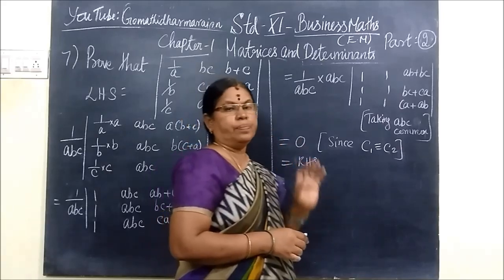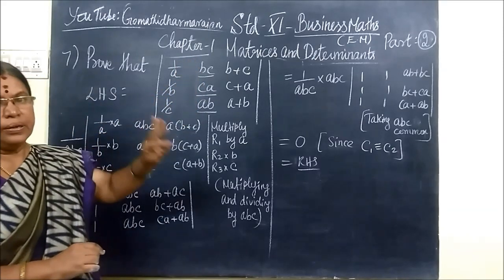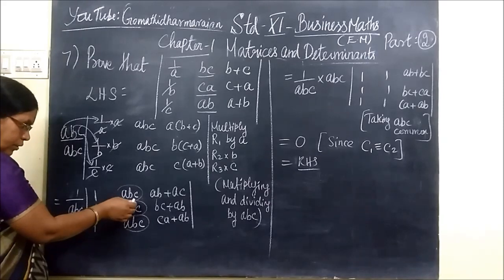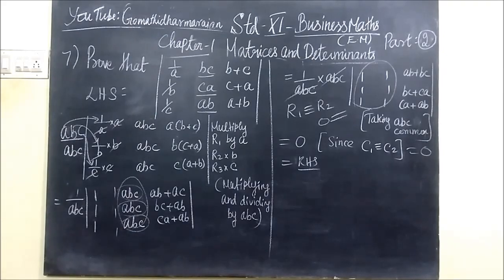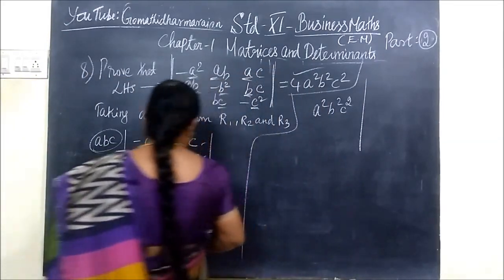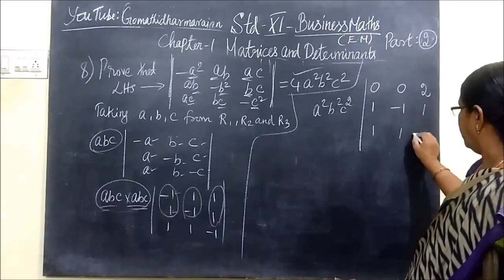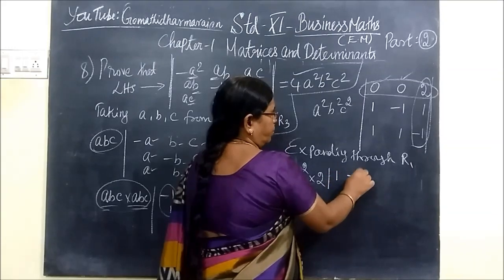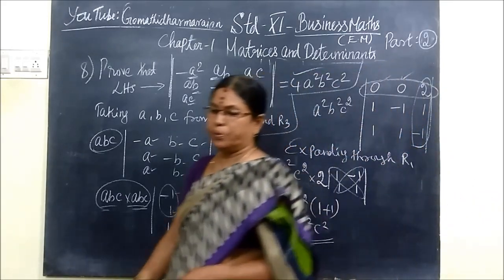11th B-Maths [Part-2] Ex-1.1sum-7,8-E.M Matrices and Determinants Gomathi dharmarajan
11th B-Maths [Part-2] Ex-1.1sum-7,8-E.M Matrices and Determinants Gomathi dharmarajan